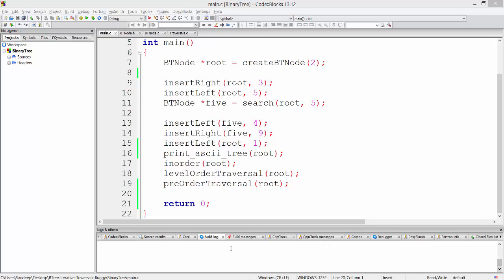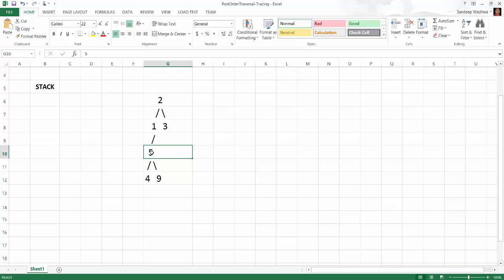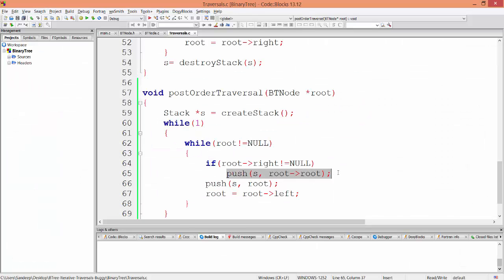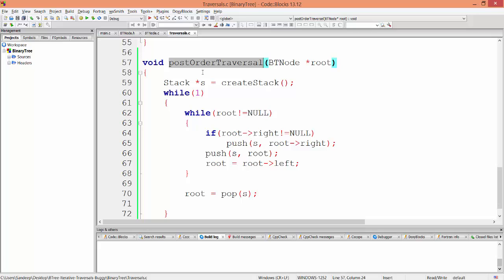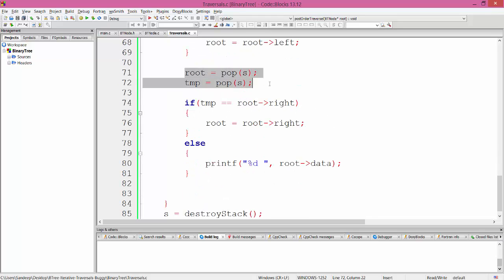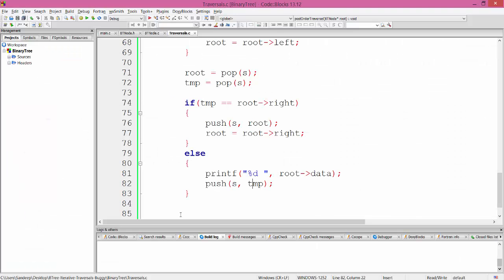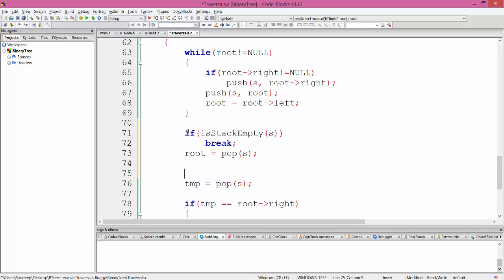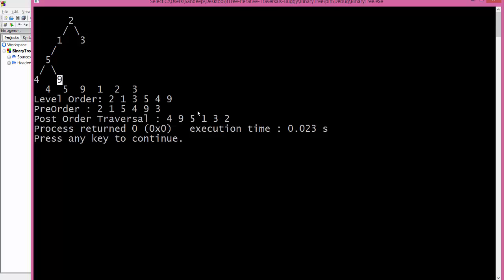Traversals 3 - Iterative Post Order Traversal